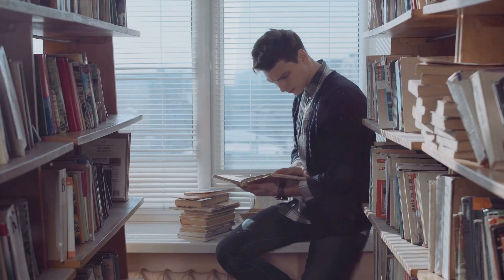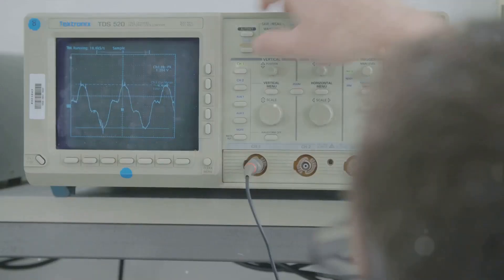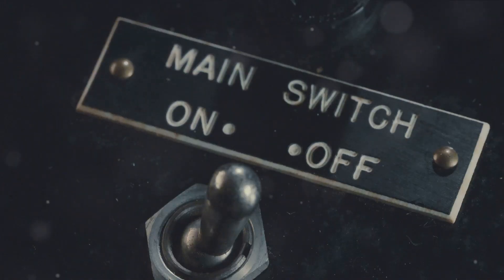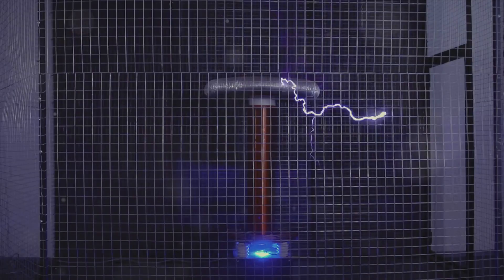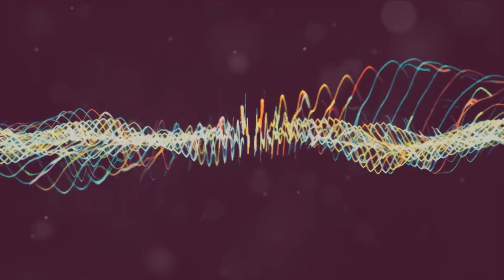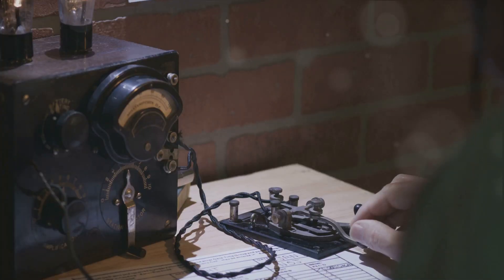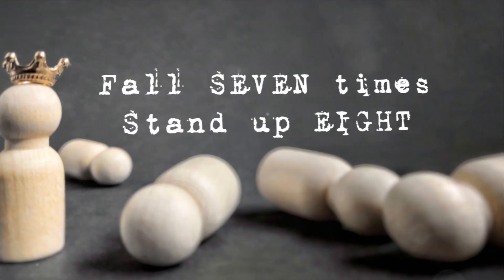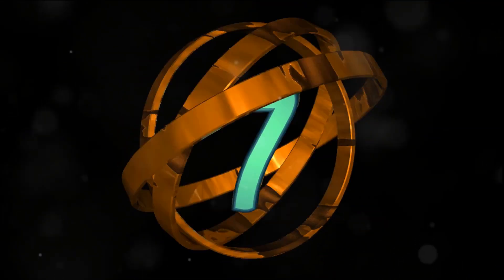THREE-SIX-NINE THEORY: TESLA'S UNIVERSE EXPLAINED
In this fascinating video, we delve into the mysterious 3-6-9 theory of Nikola Tesla, a revolutionary concept that provides profound insights into the universe's workings. Join us as we unravel the genius of this visionary inventor and explore the significance of these numbers in our world.

Discover how Tesla's theory of 3-6-9 could hold the key to unlocking the secrets of energy, frequency, and vibration. Gain a deeper understanding of the interconnectedness of all things and how these numbers may shape our reality in ways we never imagined.

Prepare to be amazed as we connect the dots between Tesla's groundbreaking ideas and their potential implications for science, technology, critical thinking, and spirituality. This video will challenge your perceptions and leave you pondering the greater mysteries of the cosmos.

If you're ready to expand your mind and explore the visionary concepts of Nikola Tesla, don't miss out on this enlightening journey. Let's embark on this mind-bending exploration together!

OUTLINE:

00:00:00 The Enigma of 3, 6, 9

00:00:53 Unveiling Tesla's Theory

00:02:47 Tesla's Work and the Influence of 3, 6, 9

00:04:53 Tesla's Later Years and the Legacy of 3, 6, 9

00:06:35 Summing Up